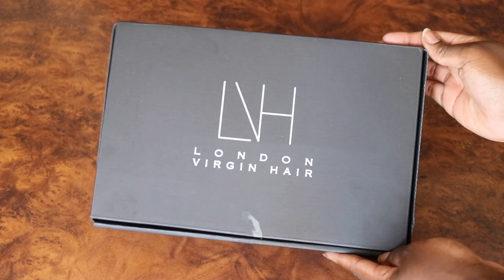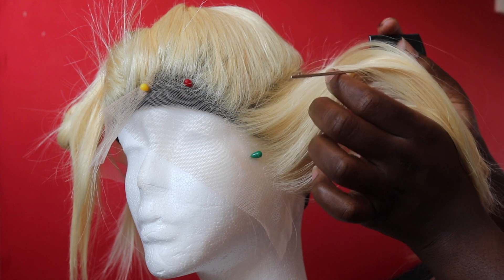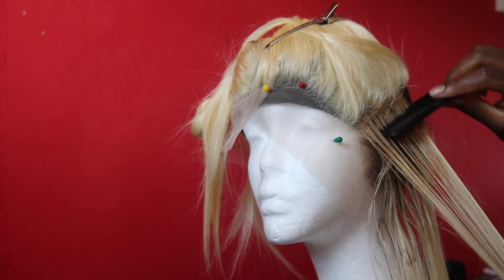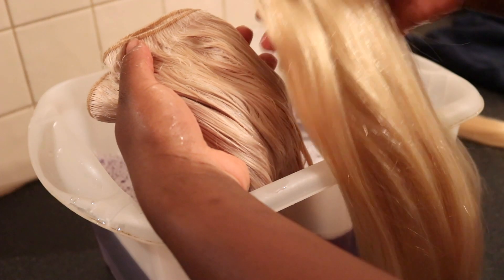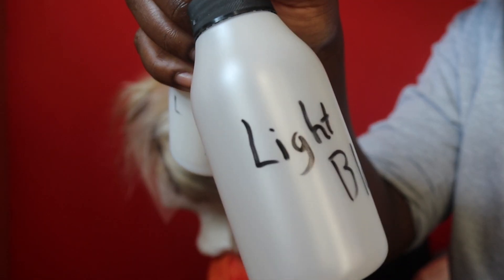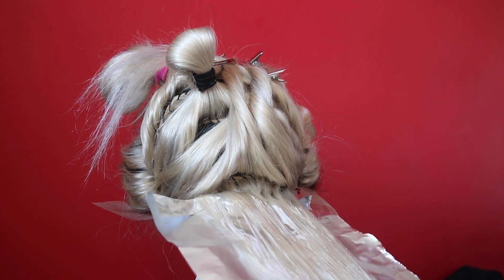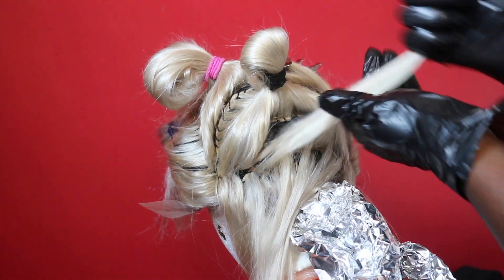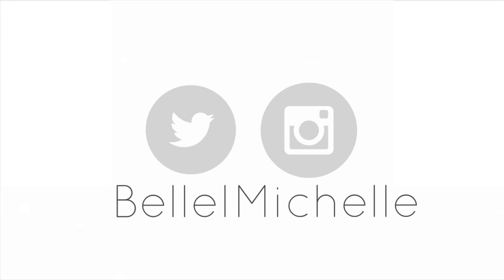HOW TO GET HIGHLIGHTS AND LOWLIGHTS ON ASH BLONDE HAIR | DIY BLONDE HAIR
TIKTOK - BELLA I MICHELLE

HOW TO GET HIGHLIGHTS AND LOWLIGHTS ON ASH BLONDE HAIR | DIY BLONDE HAIR HIGHLIGHTS

Hey Huns, I hope you're all doing well. In todays video I'm sharing with you how I create the best highlights on ash blonde wig that is very dark skin girl friendly. This DIY Blonde hair highlights tutorial is easy to follow for everyone from beginner hairstylist or experience hair dressers.
X

TIMELINE

00:00 Intro
00:17 London virgin hair 360 hair
00:46 Garnier Olia Permanent hair Dye I used
01:15 Darkening the frontal roots
03:09 Toning blonde hair with Silver shampoo
04:35 Best technique to add highlights
07:43 how I style the hair
07:43 Final Hair Colour

Hair Products I used

- KeraCare Wax stick
- Remington keratin protect straightener
- BaByliss Big Hair Rotating Styler
- Wahl Hot Comb, gold
- Garnier Olia Permanent hair Dye in light blonde & dark blonde
- Nice n Easy Hair Dye in lightest brown & black brown

MUSIC NEEDED!
I'm always on the lookout for new music to use on my channel; if you're an artist or producer please drop me an email using the above email address with links to your work X

▹ Filmed & Edited by Belle Michelle